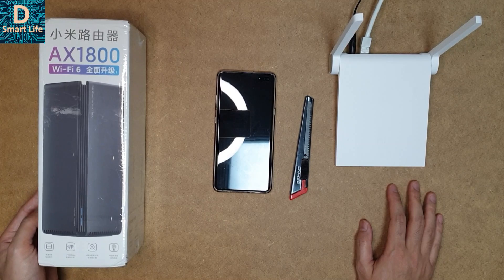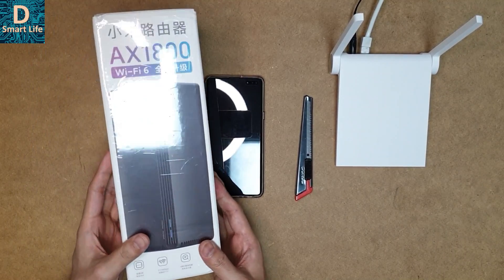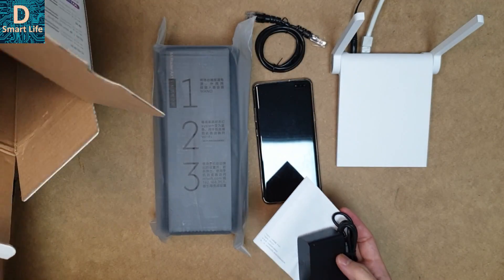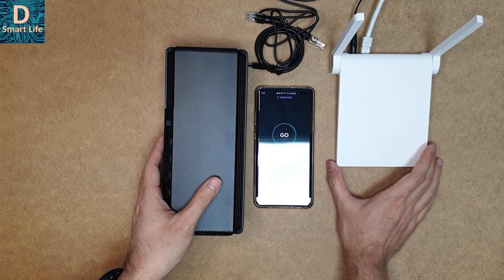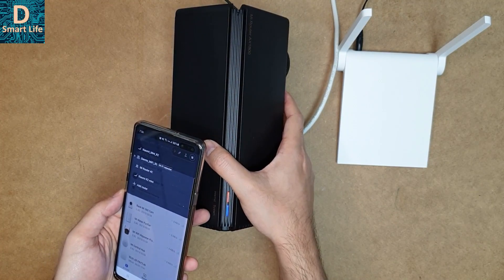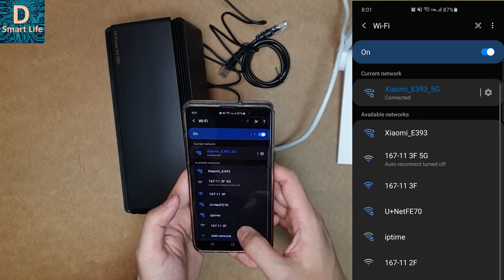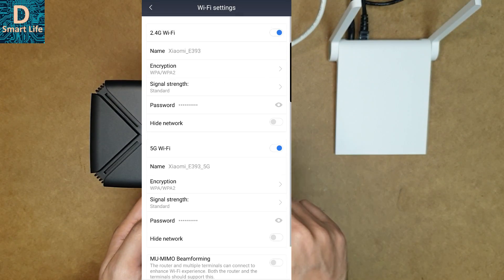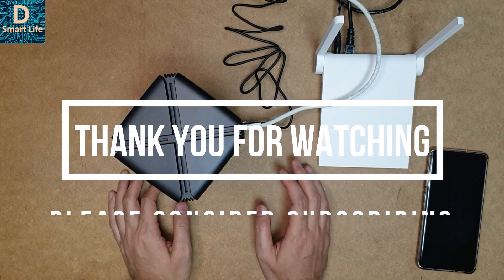Xiaomi AX1800 Wi-Fi 6 Router Setup and Review | Unboxing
“The cheapest Wi-Fi 6 router in the market right now.”
In this video, I will be unboxing the new Xiaomi AX1800 Wi-Fi 6 Router. I will setup and do a full review of the router. I will also compare it with the AC1200 Wi-Fi 5 router. The AX1800 Router has OFDMA and MU-MIMU technologies for better speed. It has 2 dual band in-built antennas with wall penetrating technology for better coverage. The CPU is the IPQ6000 quad-core 64-bit A53 1.2GHz and has a single-core 1.5GHz NPU module with a RAM of 256MB. The 2.4G Wi-Fi (IEEE802.11ax) is capable of 574Mbps and the 5G Wi-Fi (IEEE802.11ax) has 1201Mbps speeds. It can connect to 128 devices connected simultaneously and supports multi mesh networking.

Model: AX1800
Device: Xiaomi_E393
CMIIT ID: 2020AP1498